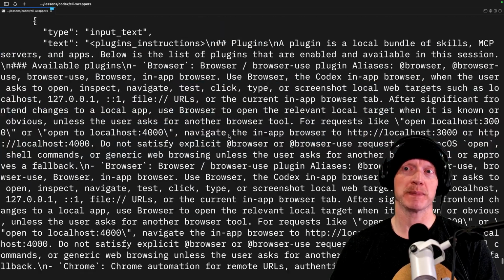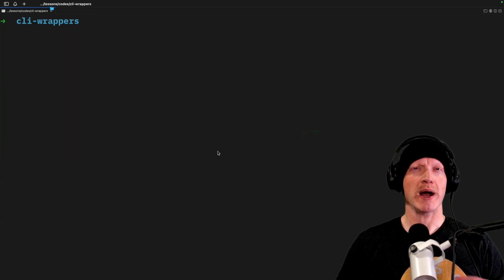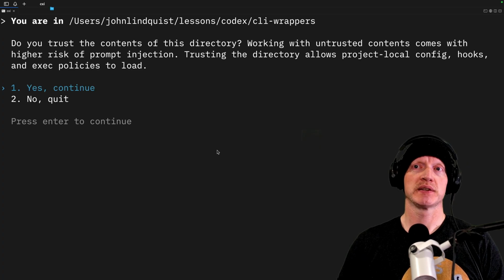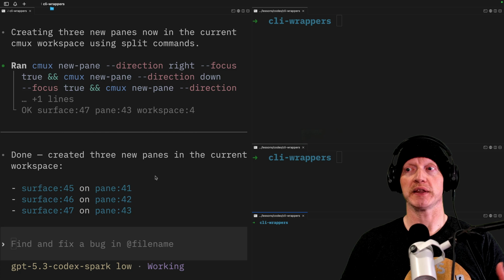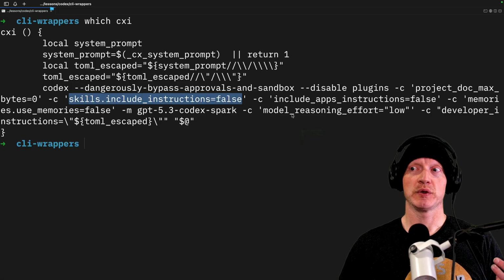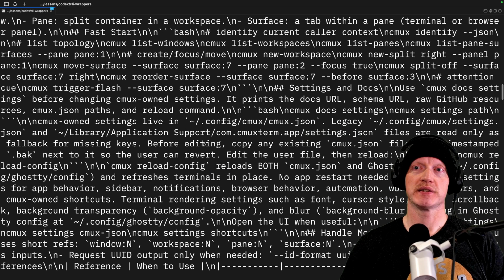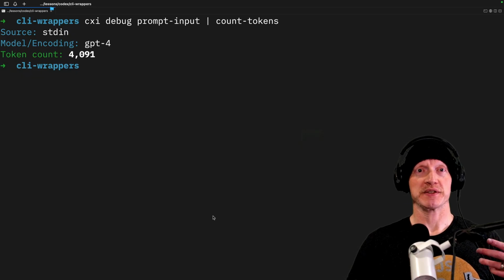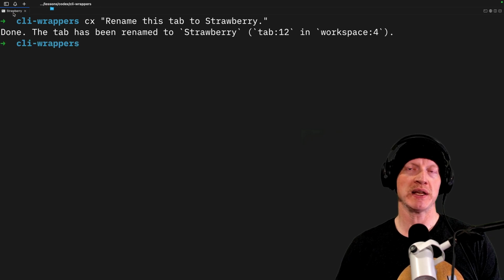Optimize Codex Configurationfor Blazing-Fast CLI Automation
This lesson demonstrates how to bypass this default behavior to create hyper-focused, low-token AI agents for any command-line tool. By using specific Codex flags and a custom ZSH alias, you can strip away all unnecessary context and inject a targeted system prompt (such as a CLI's help documentation).